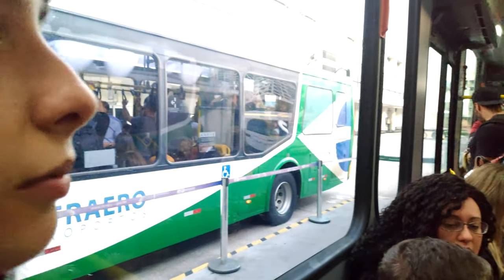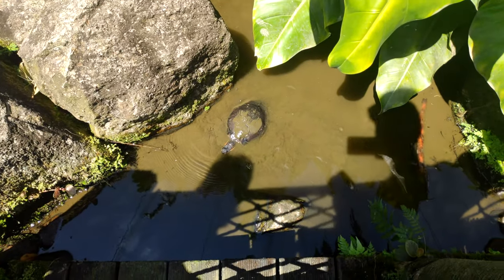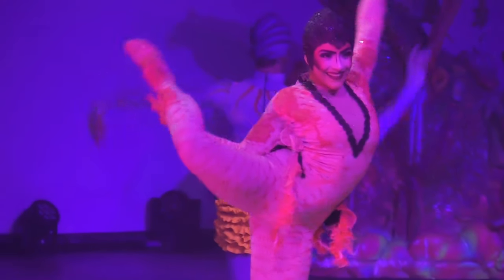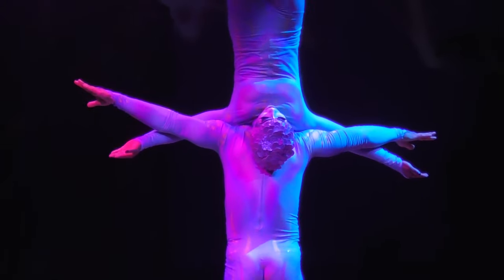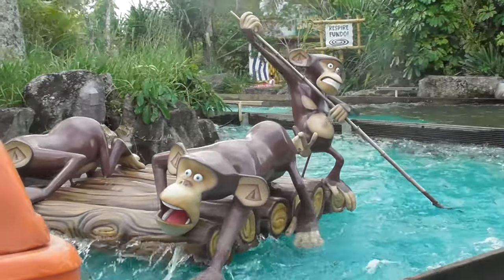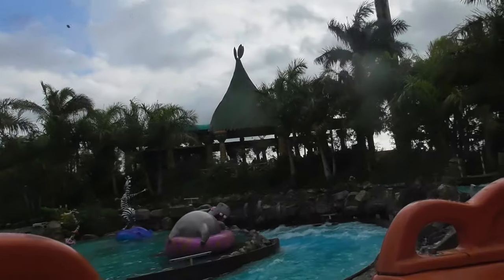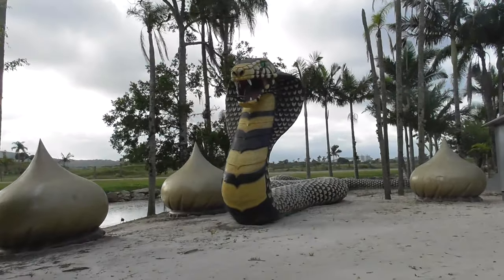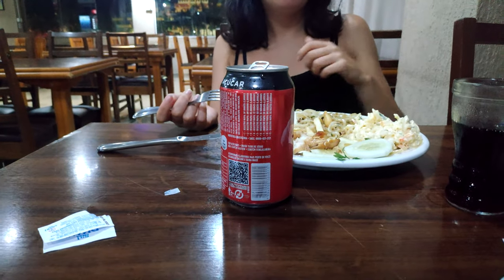The LARGEST Amusement Park of LATIN AMERICA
Sharing thoughts and experiences while traveling the world.

I used YouTube as a storage of my videos and now it became a channel. I created this channel to save my memories, but then I decided to share them with the world to inspire others. If you dislike it please post a comment why so I can learn how to improve.

Airbnb let's you explore a country the authentic way by staying with locals or at their apartments like locals do:

Camcorder I use
Camera I use
Microphone I use